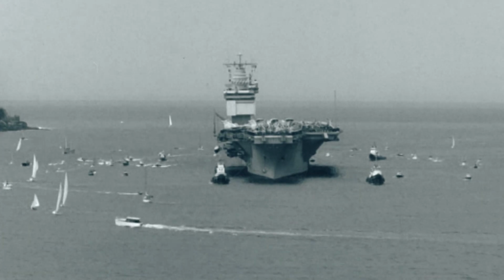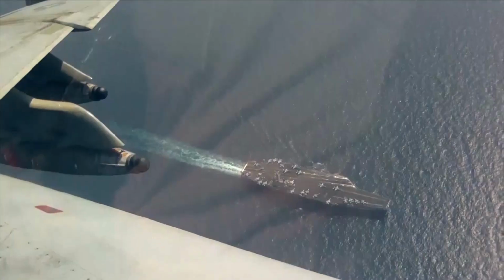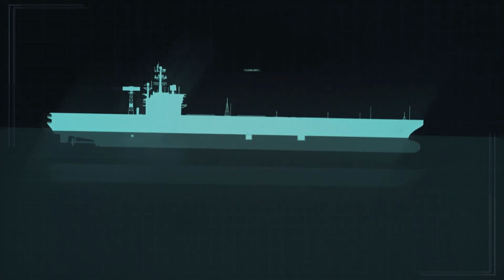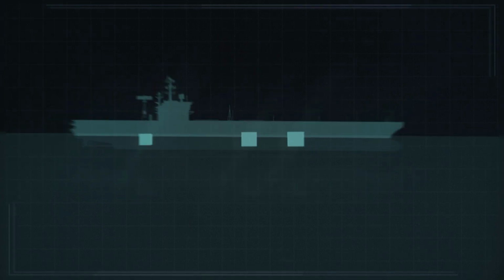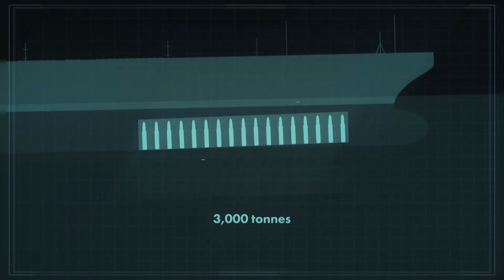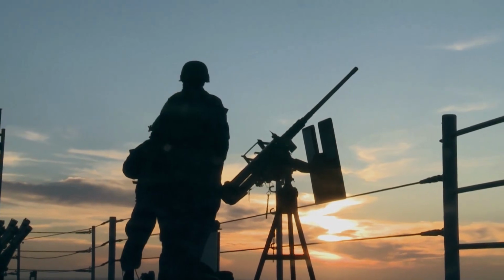USS Nimitz: The World's Most Powerful Warship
This behemoth of a vehicle is the USS Nimitz. A supercarrier of the U.S. Navy, and the lead ship of her class. One of the largest warships in the world, she was later re-designated CVN 68 (nuclear-powered multi-mission aircraft carrier) and is the oldest American aircraft carrier in active service.

For years, the USS Nimitz has travelled around the world being stationed at many different ports and serving for over 5 decades. It was announced in April 2022 that it would be removed from the battle force in 2025 with inactivation scheduled for 2027.